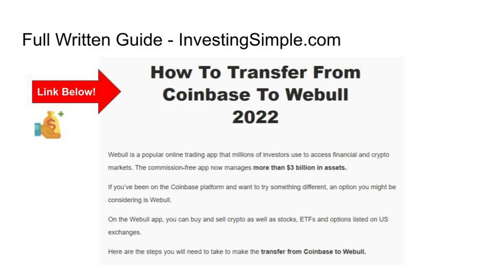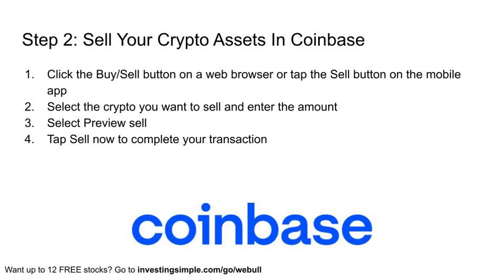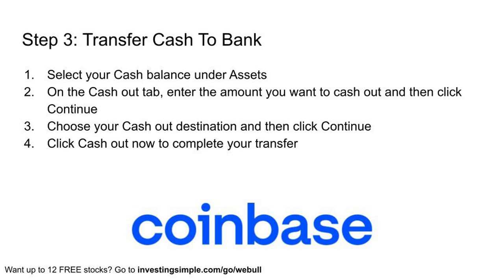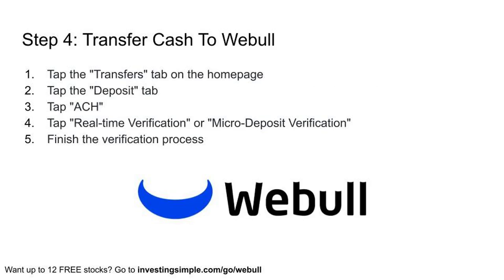How To Transfer From Coinbase To Webull